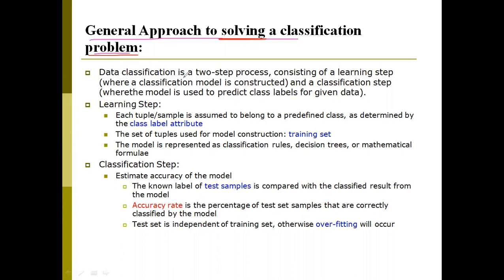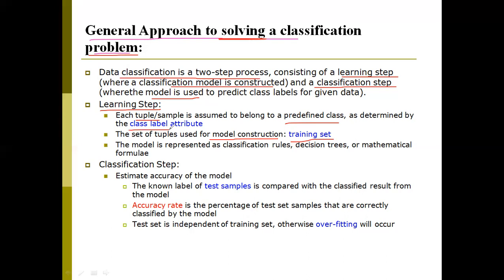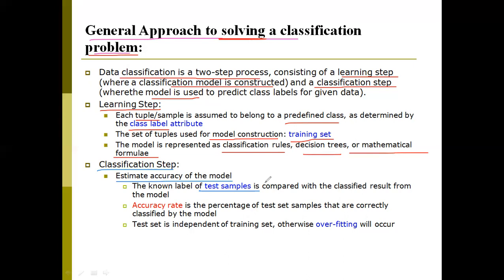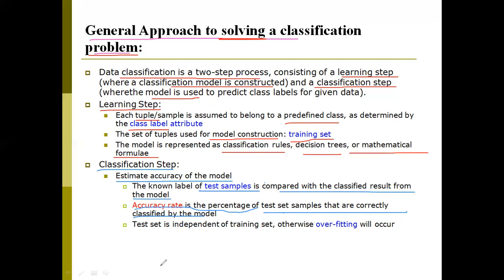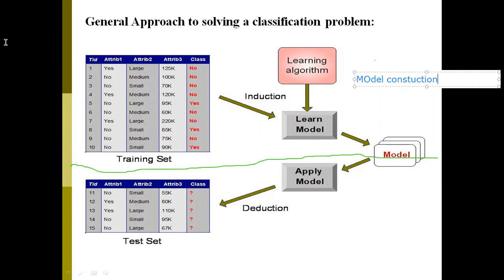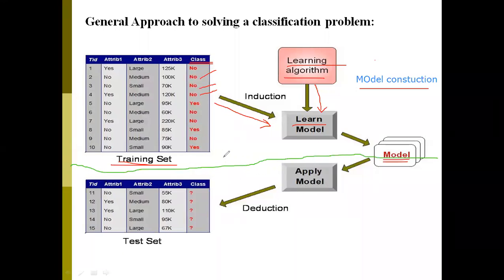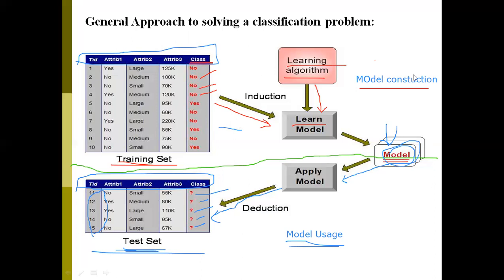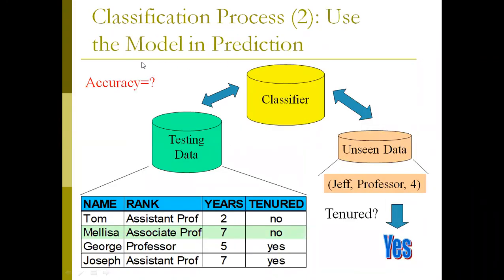General Approch to solve Classification Problems | Data Warehousing&Mining Unit 3| RVIT-Autonomous